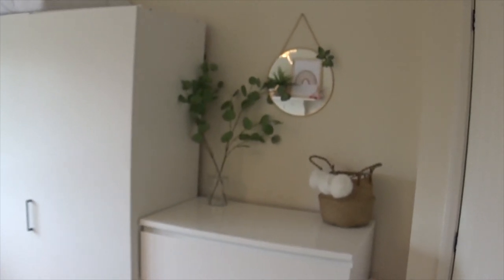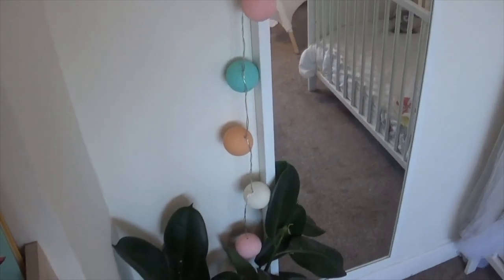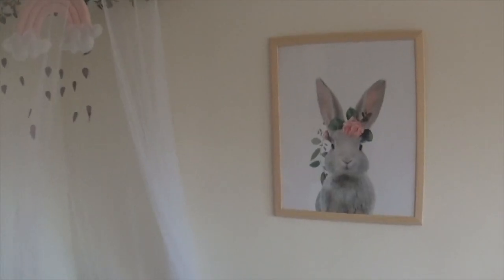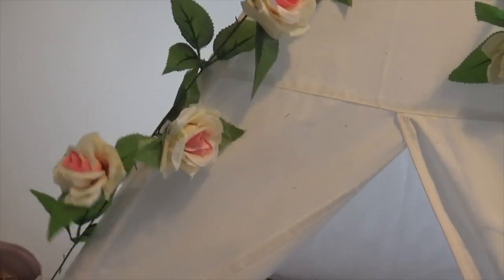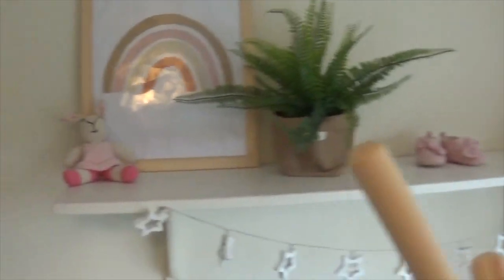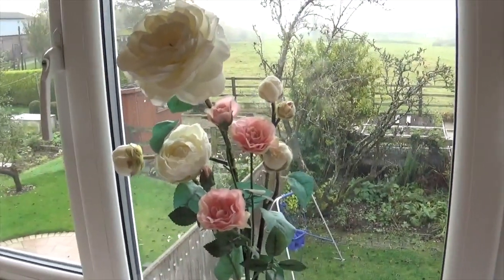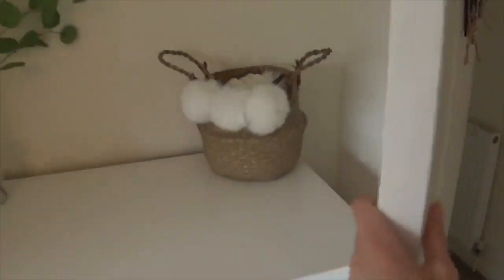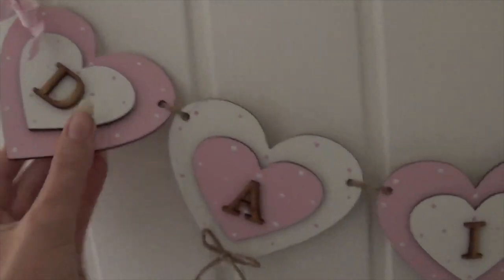NURSERY TOUR ON A BUDGET | eBay & IKEA Decor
I hope you enjoyed this video! I have linked as many of the items as I can below :)

Cotton Ball Lights

Cot Bedding

Cot Canopy

Cot Mobile

Wall Light

Cushion Covers

Artificial Plant